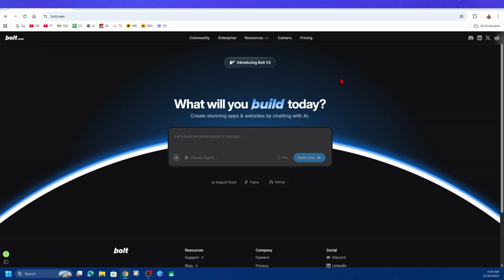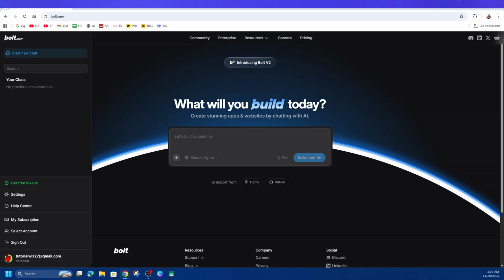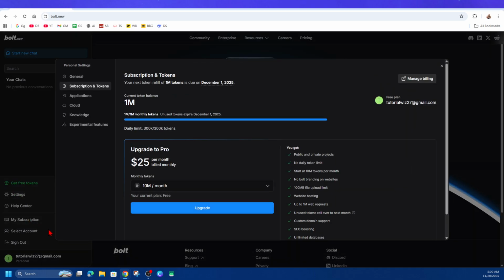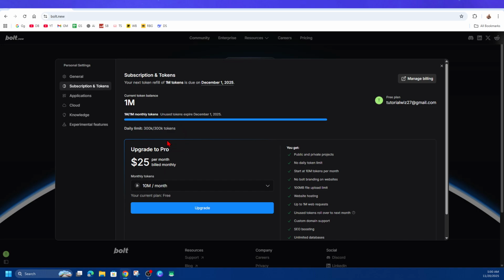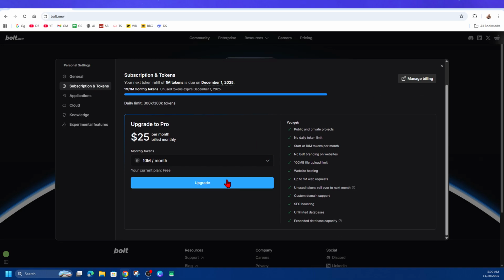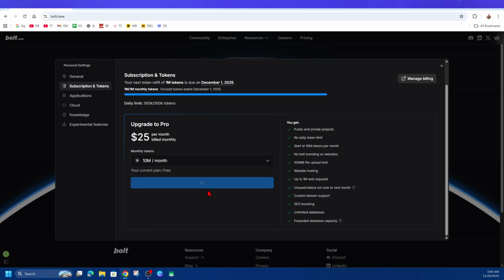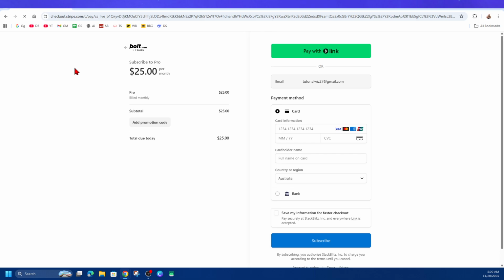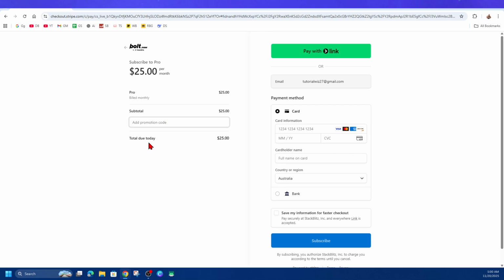How To Redeem Bolt.new Coupon Code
This guide shows you exactly how to redeem a coupon code on Bolt.new quickly and easily. I’ll walk you through where to enter the promo code, how to apply it correctly, and how to confirm that your discount has been activated. Save money and get started with your project fast.